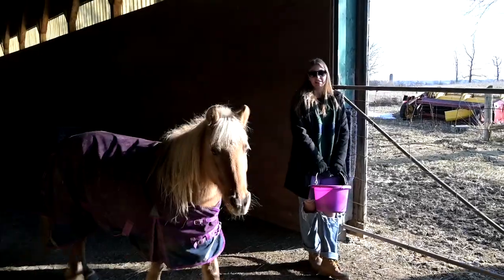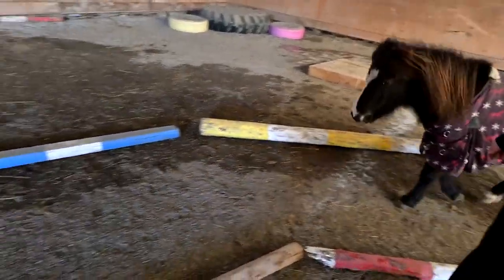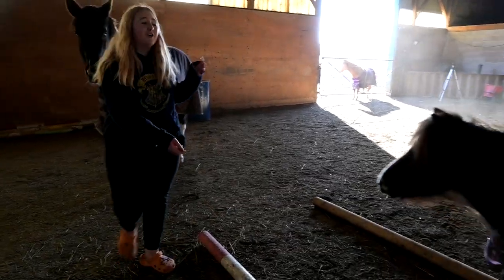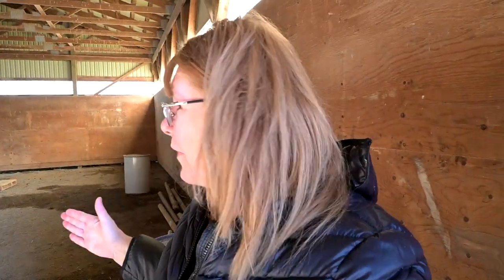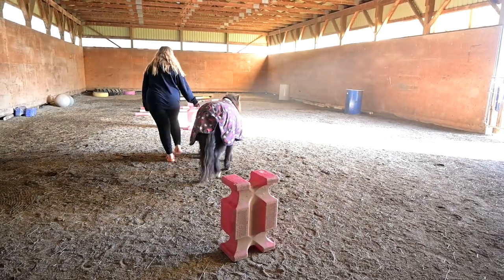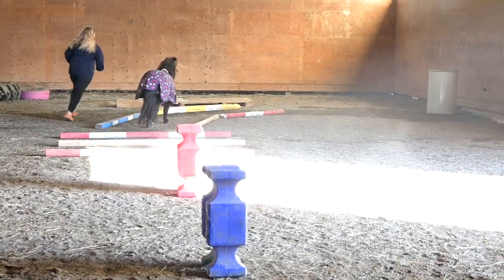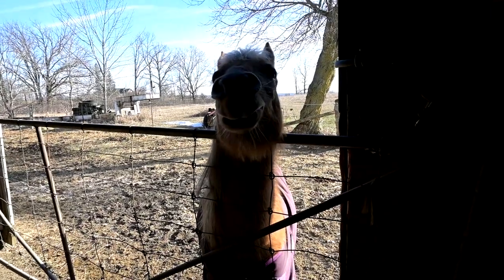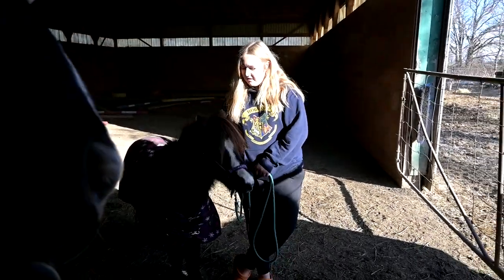Our First Liberty Course Horse Show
DaybyDayVlogs
110 North Front Street - A3,
Suite #213
Belleville, Ontario, K8P 0A6
Canada